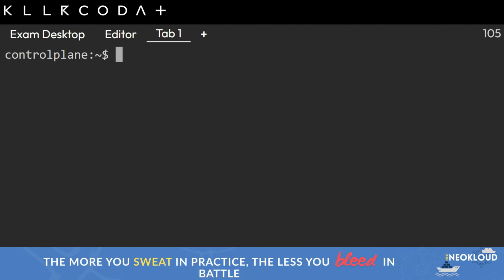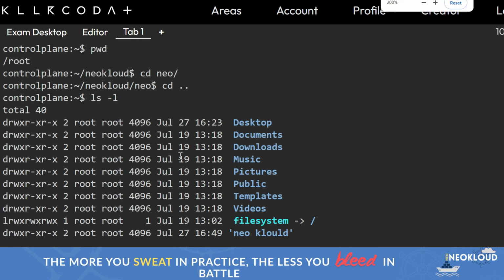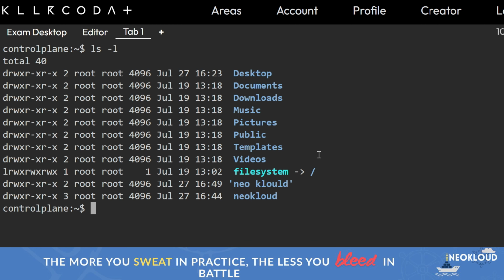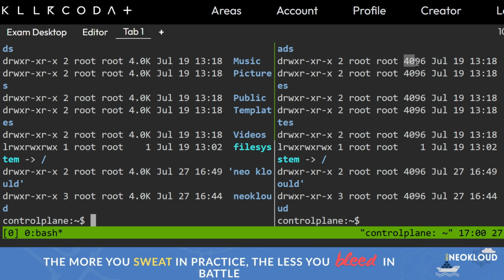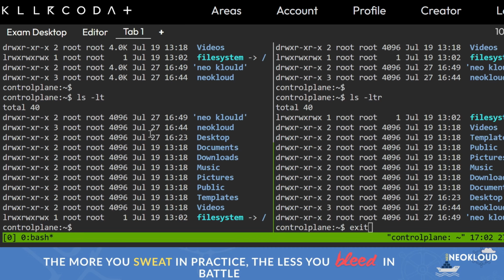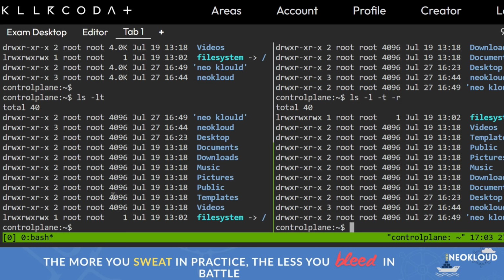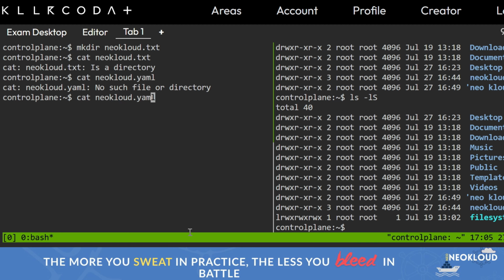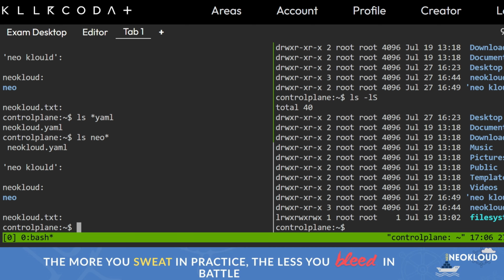CKA Exam Preparation 2025 lecture -014 | Master the ls Command: The Ultimate Guide for Beginners